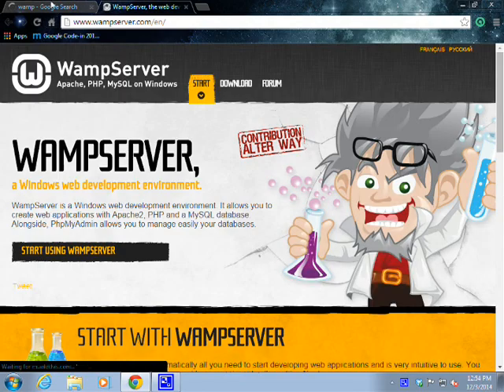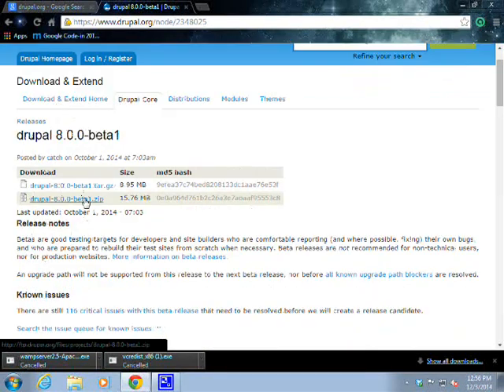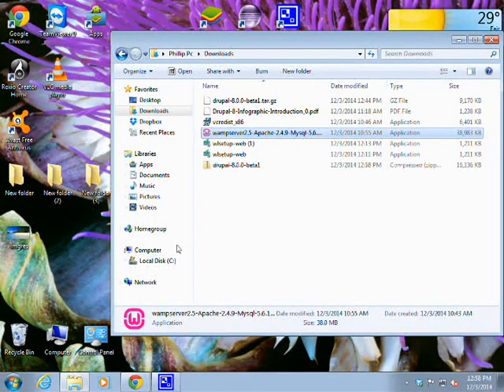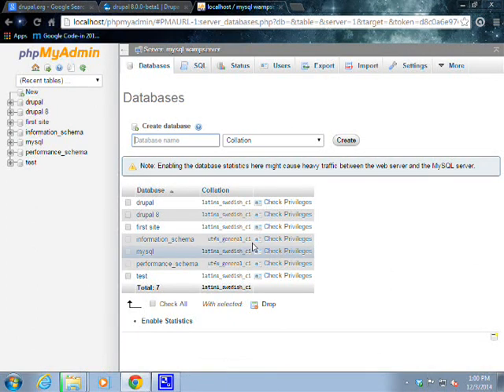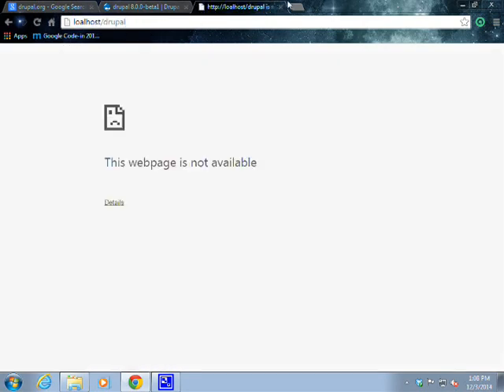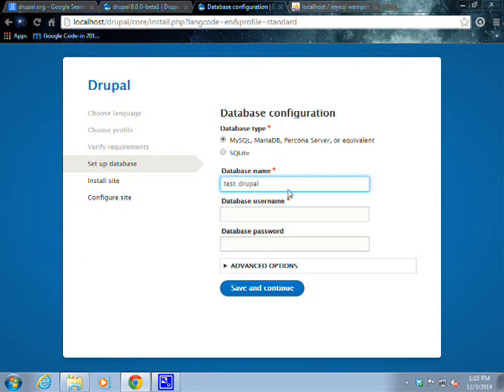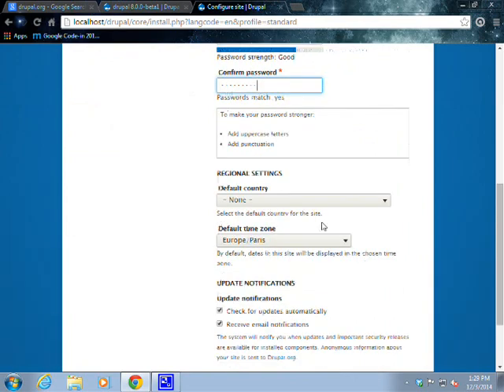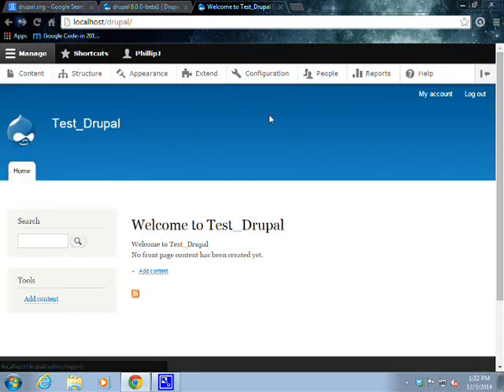drupal 8 installation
This installation shows how to install Drupal 8 on your windows computer and will work on other devices.